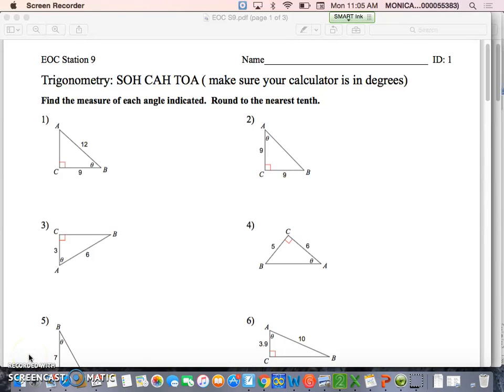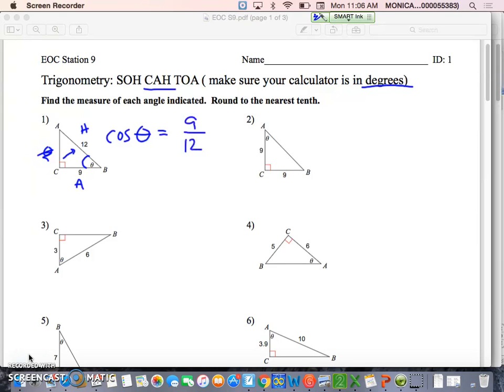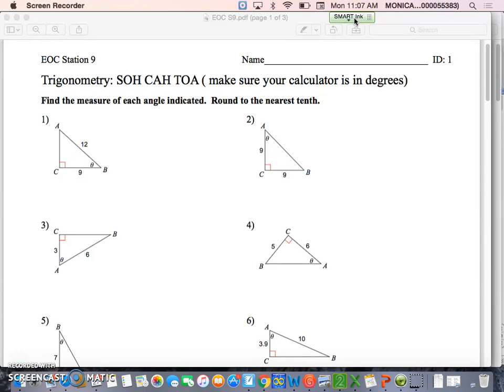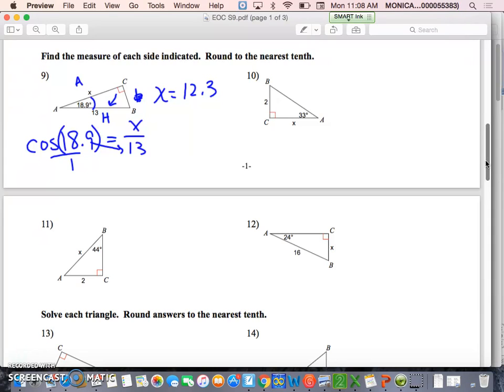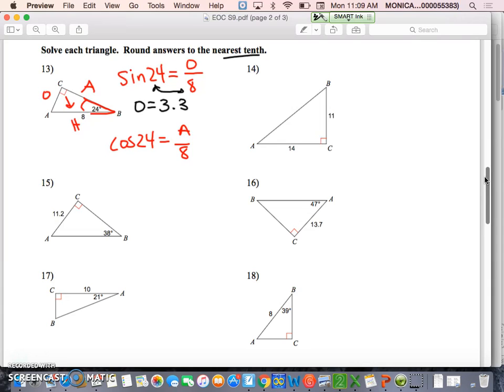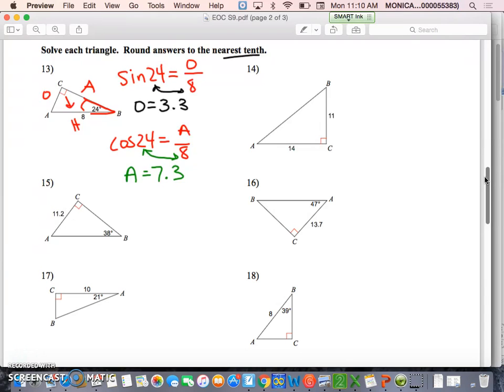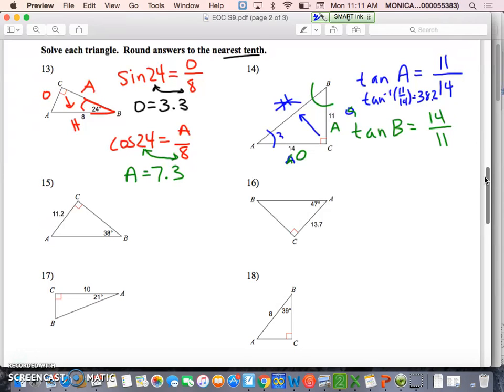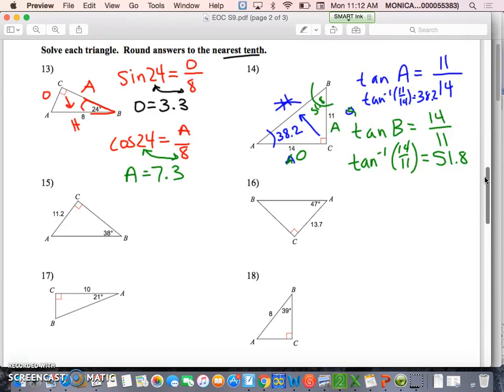EOC Station 9